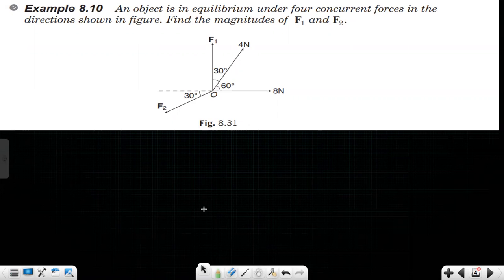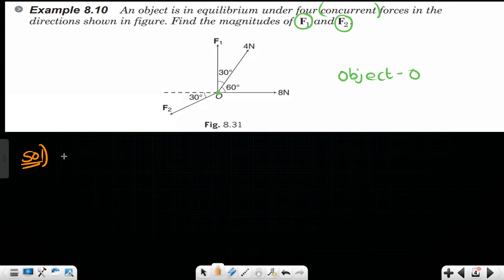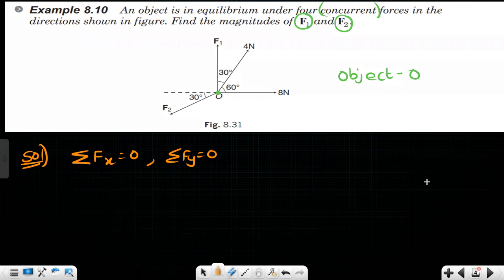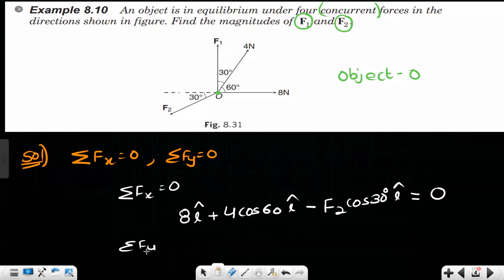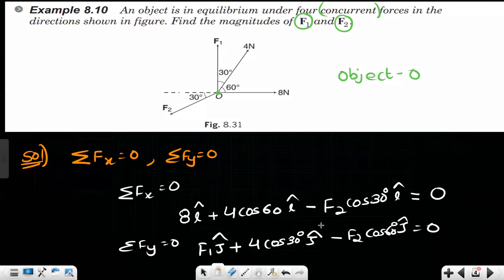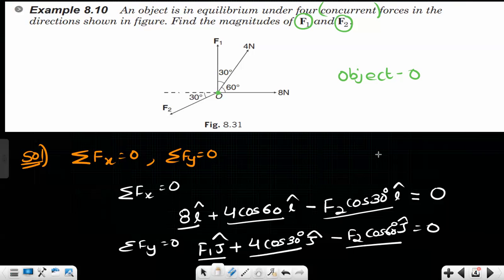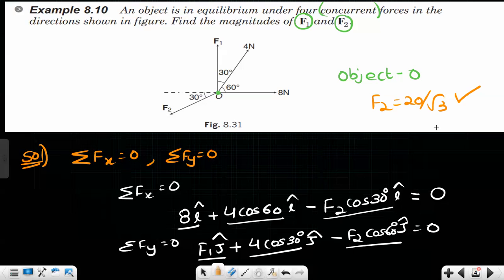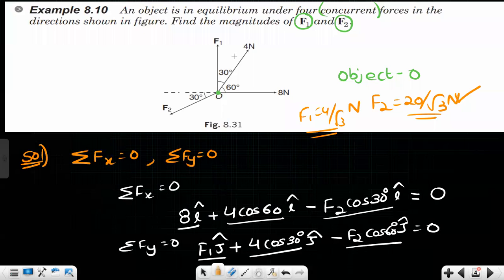equilibrium of concurrent coplanar forces